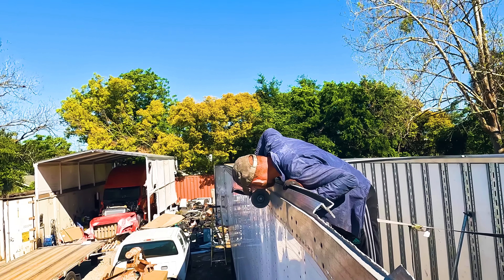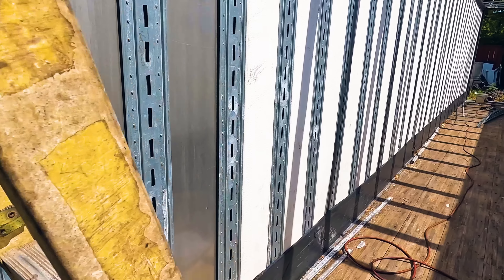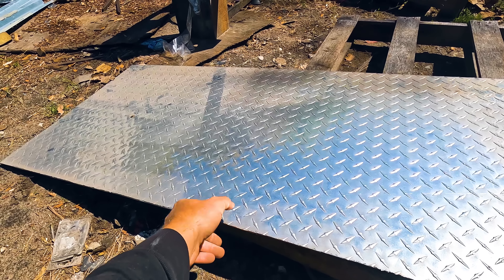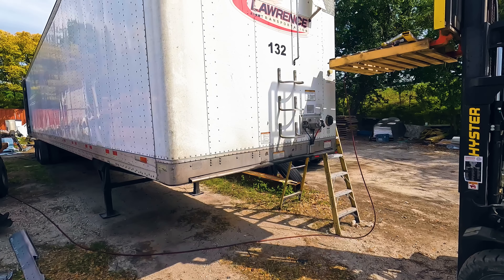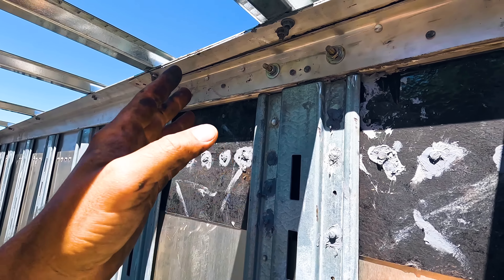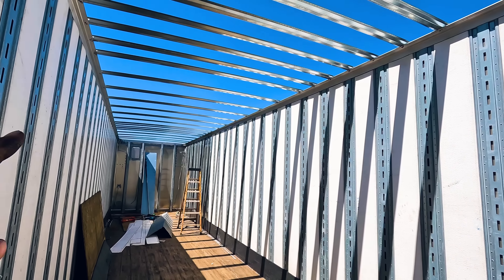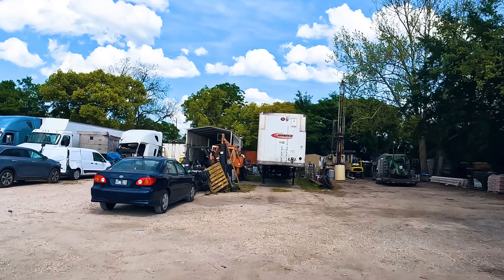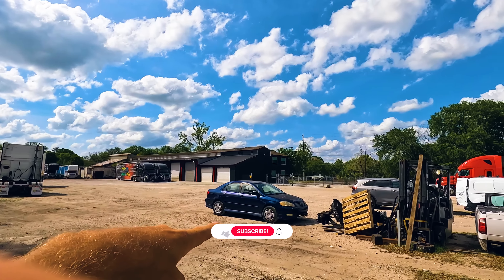Semi Trailer Front STRUCTURE RAIL REPAIR & Reinforcing Corner UPGRADES Rebuild Project DIY PART 4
MUSIC